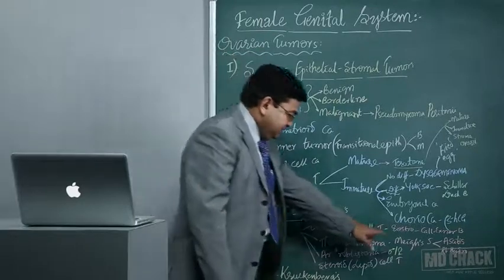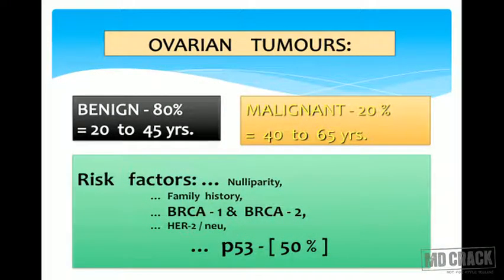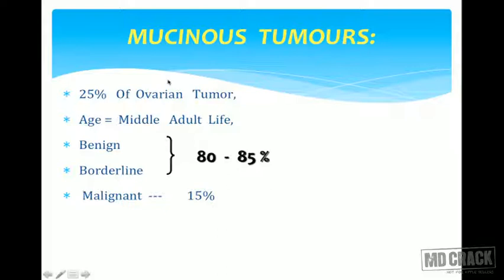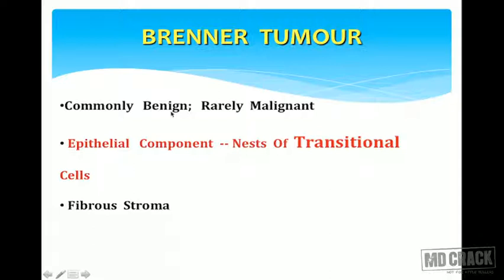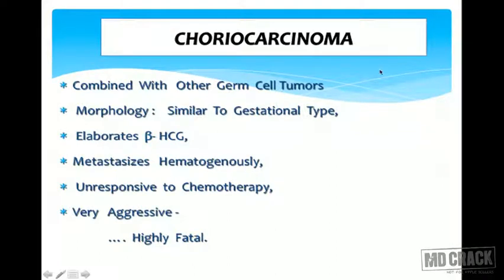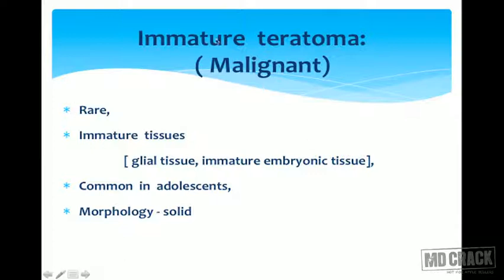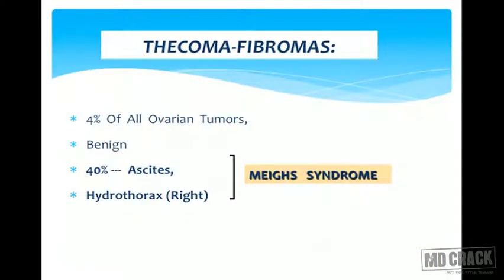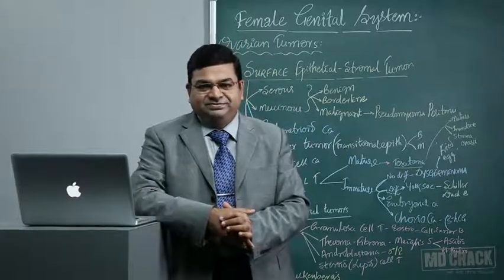PATHOLOGY: OVARIAN TUMORS